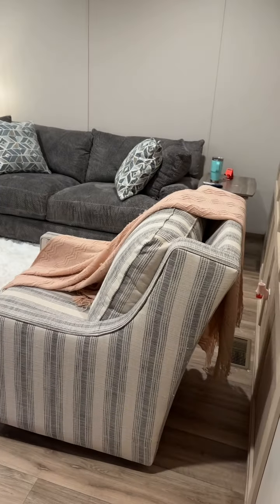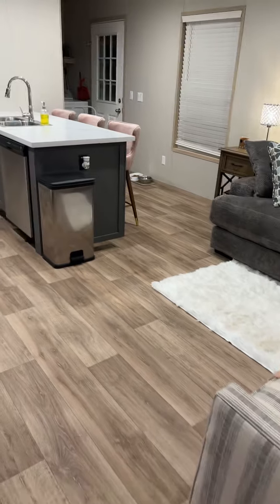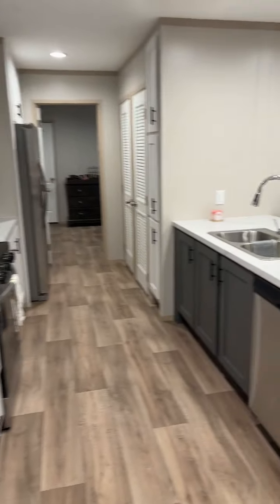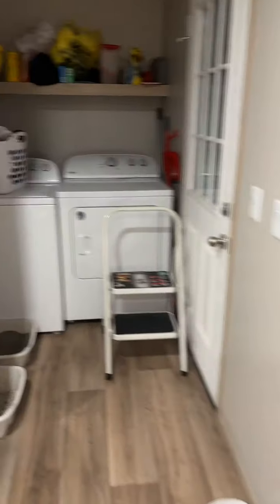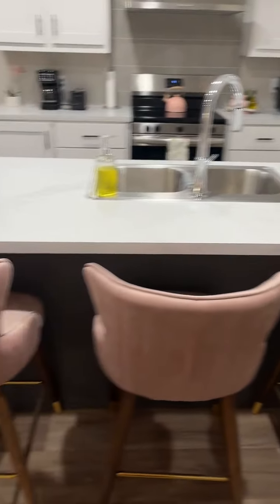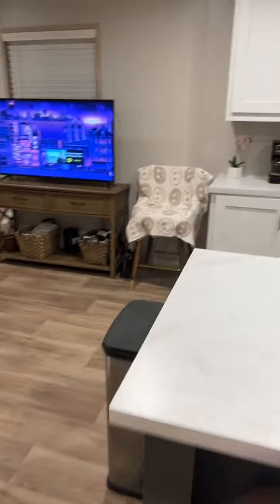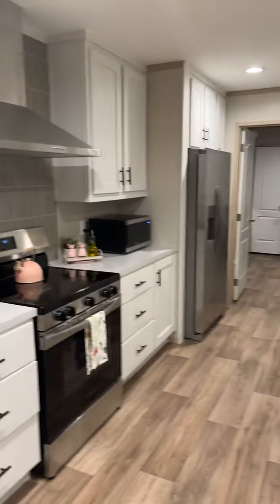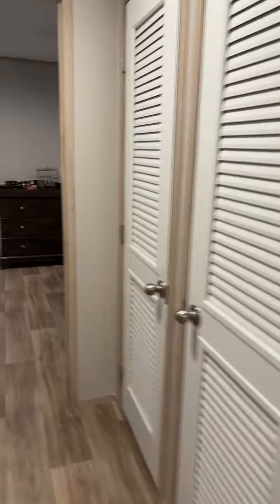Clayton Mobile Home Tour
Let’s tour my new 2 bedroom / 2 bath Clayton Mobile Home . 16x56